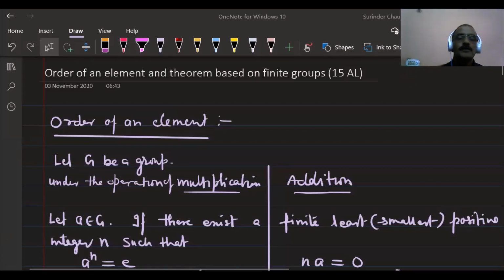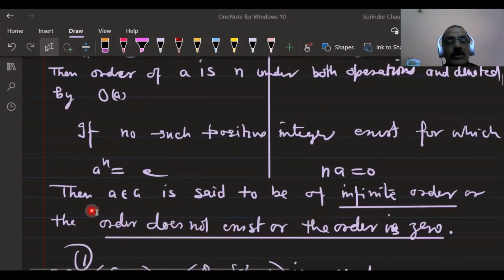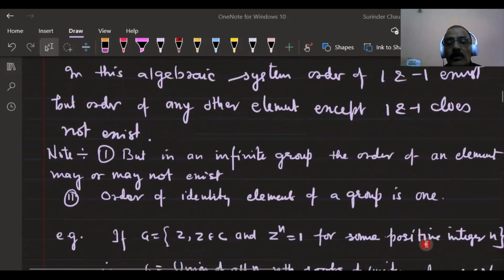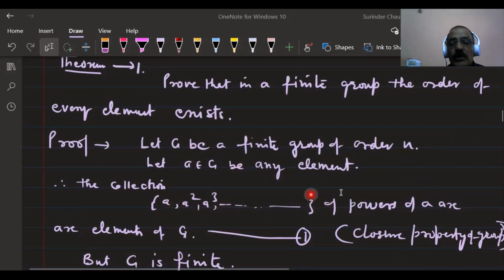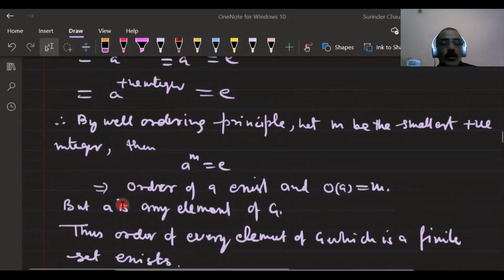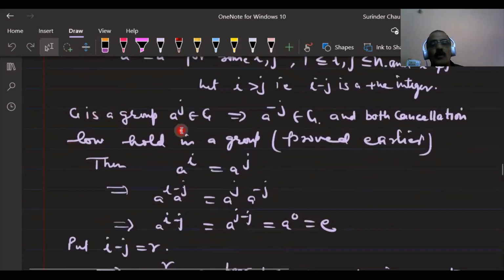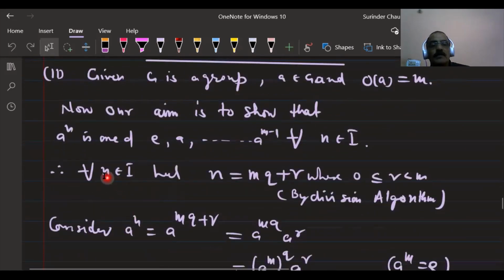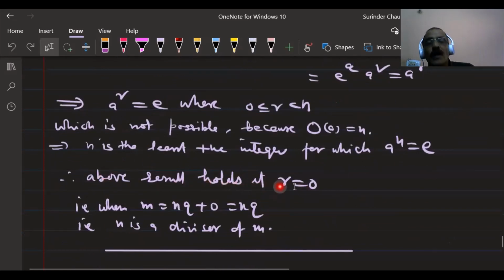Order of an element and theorem based on finite groups (12-AL-1)